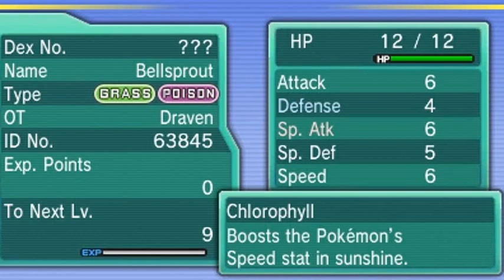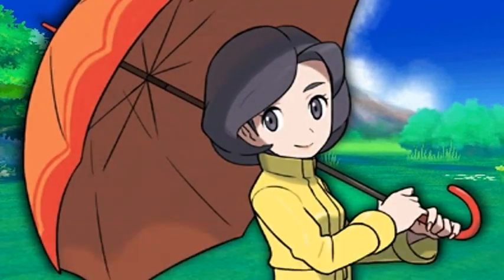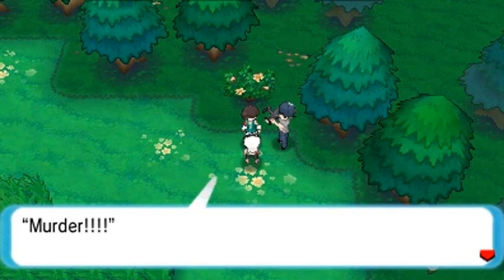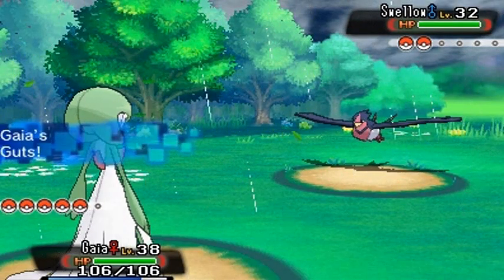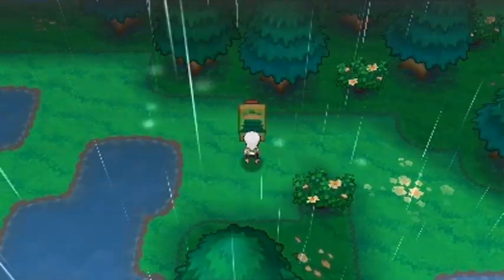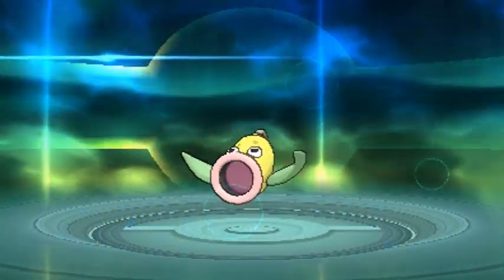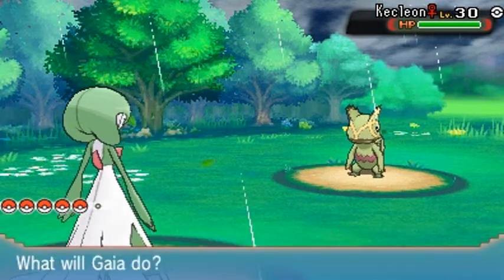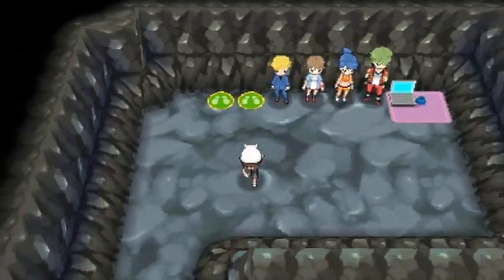Pokemon Omega Ruby Walkthrough Part 47: Going to Move On!